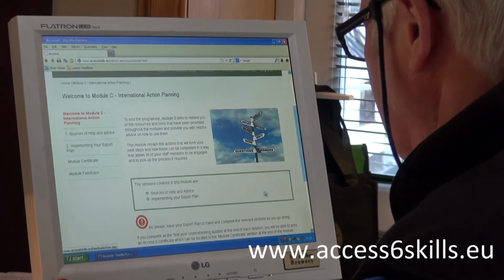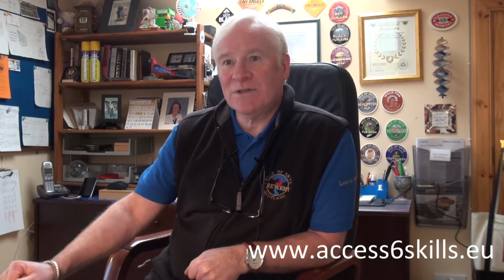Access 6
The filming and production of this video was carried out by leading Scottish PR and Public Affairs agency 3x1 Public Relations, which has offices in Glasgow and Edinburgh.